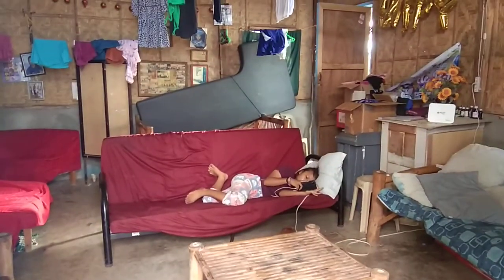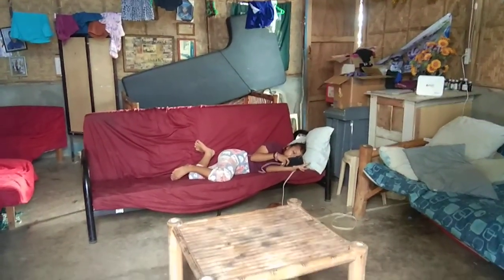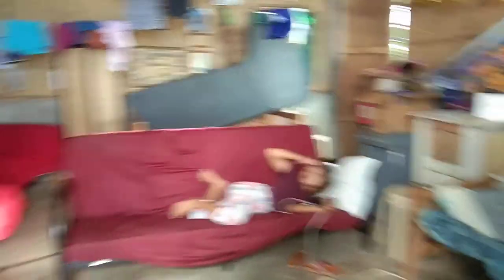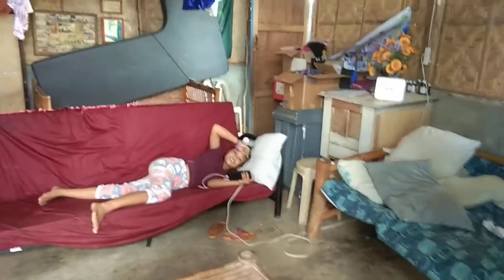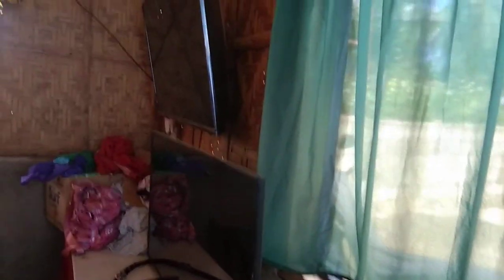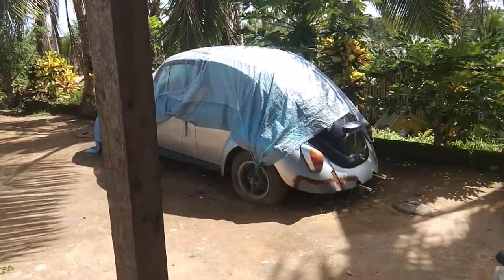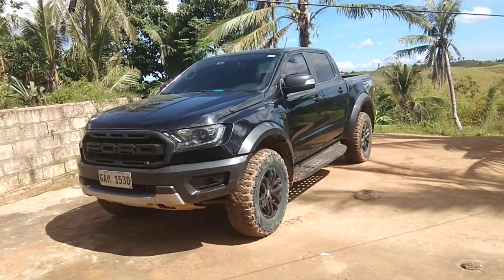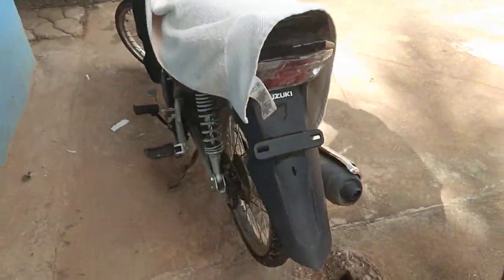Visit My Nanay House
Mother Earth